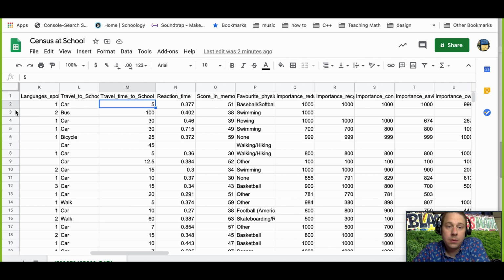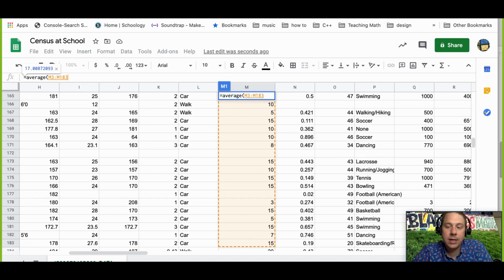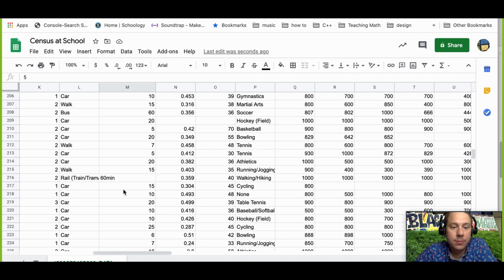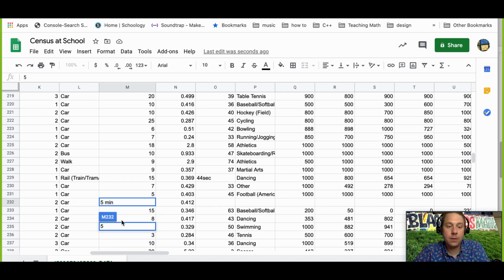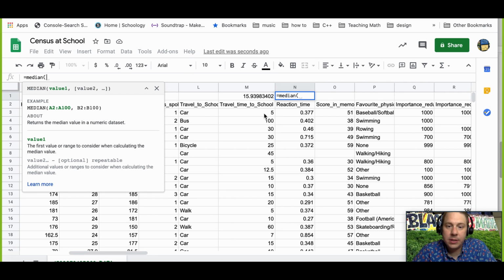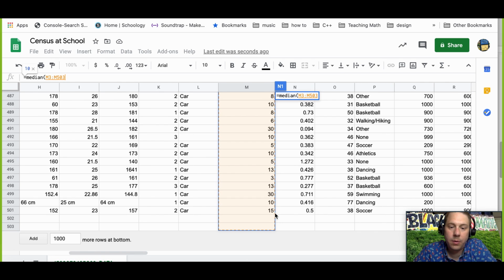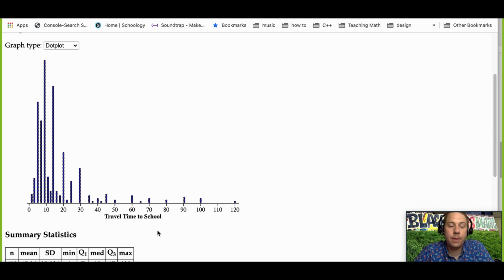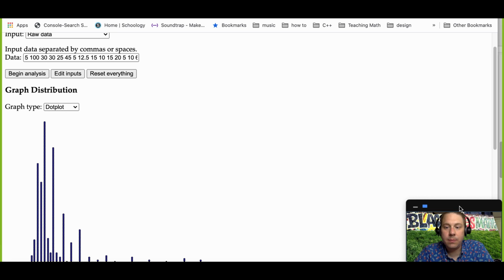Calculating Mean and Median - Computer Methods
How to use a spreadsheet program (google sheets, excel) and Stapplet to calculate mean.